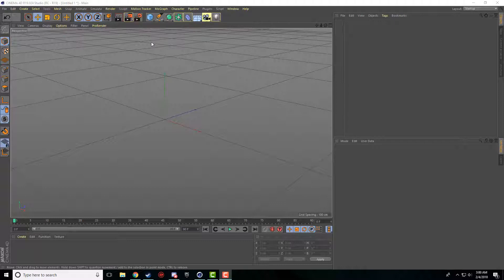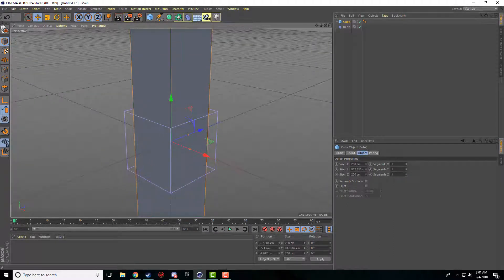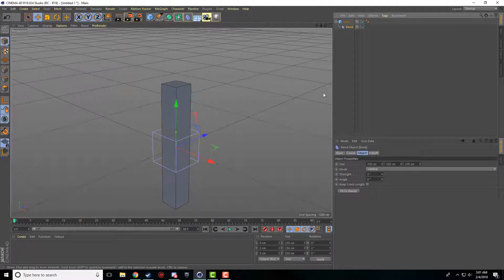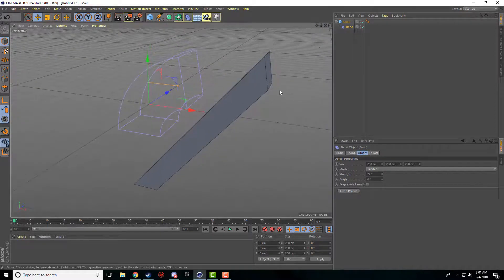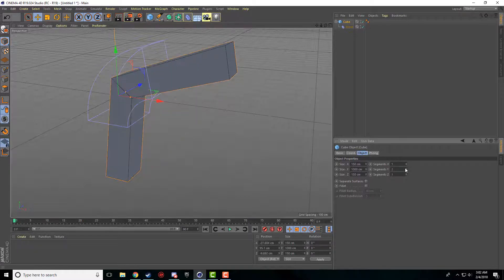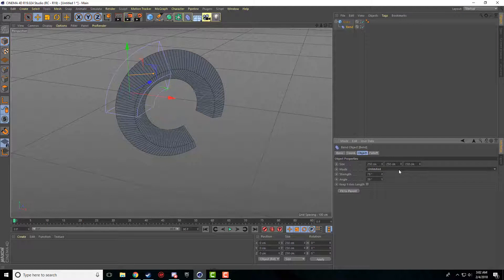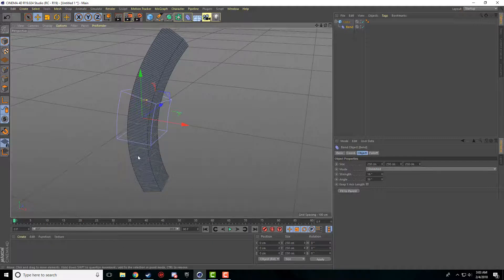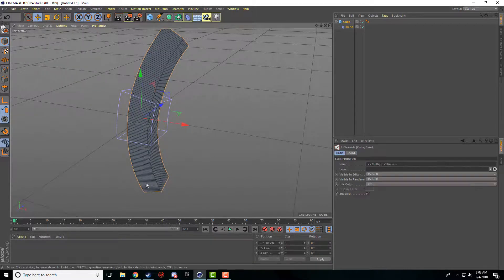LETS LEARN CINEMA 4D R19 - BEND DEFORMER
In this video I'll be going over the bend deformer and how it works!